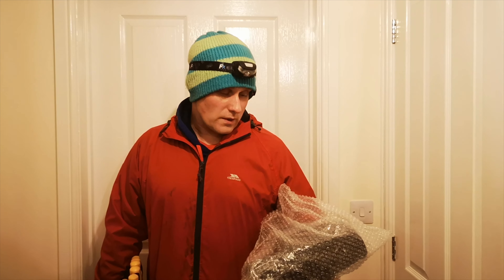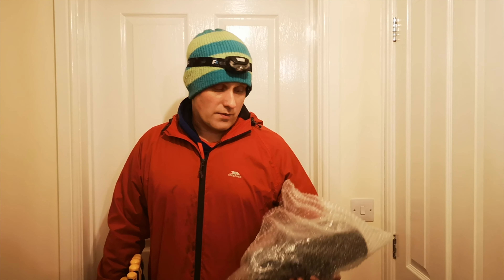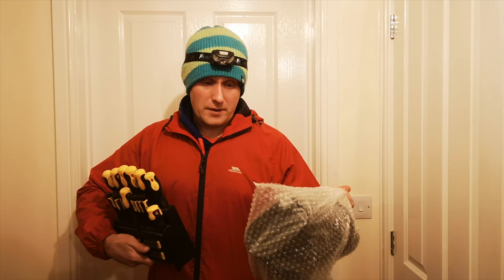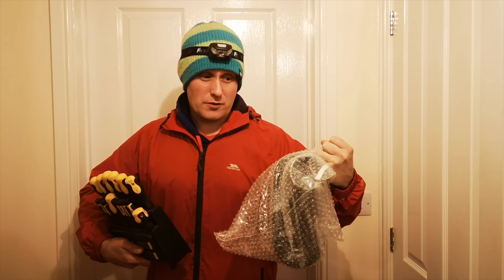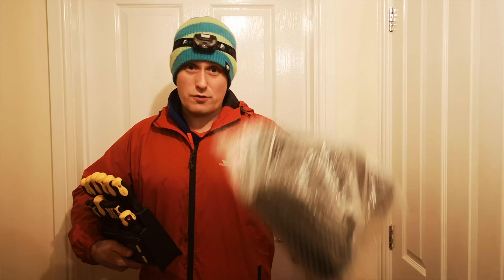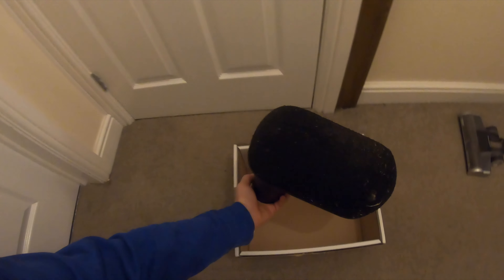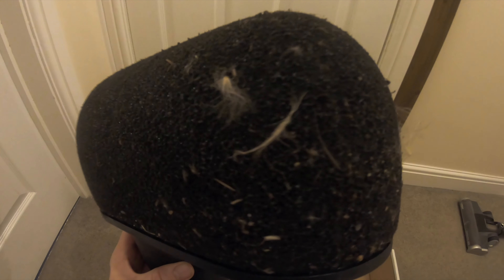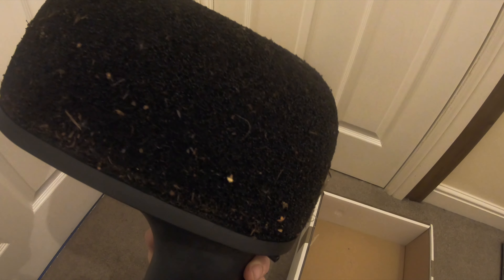Mk7 Golf R Racingline VWR600 Replacement Cotton Filter MQB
Changing the filter element from a 4 year old never cleaned foam one that came with the induction kit to a cotton one that will last longer and need less maintenance, not that I did any maintenance on it anyway.